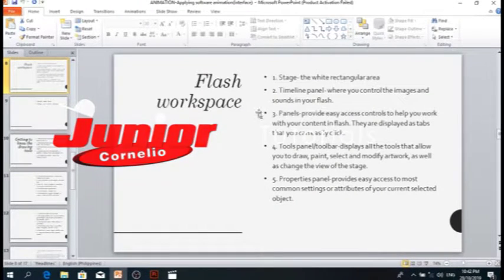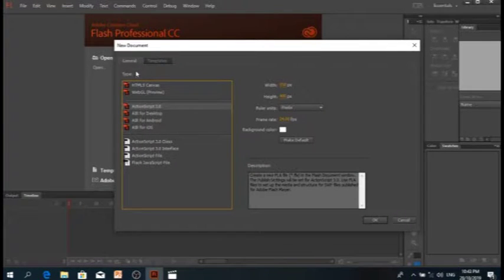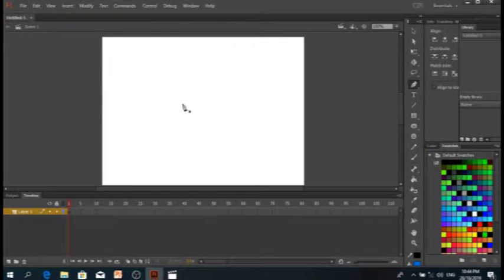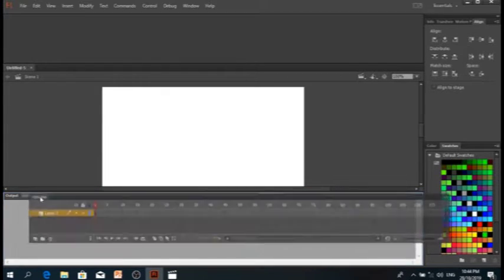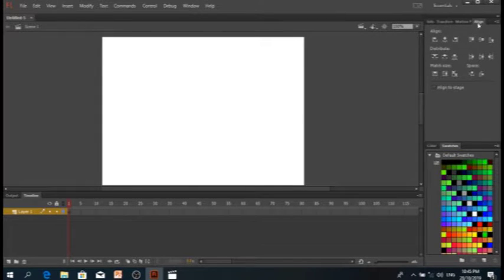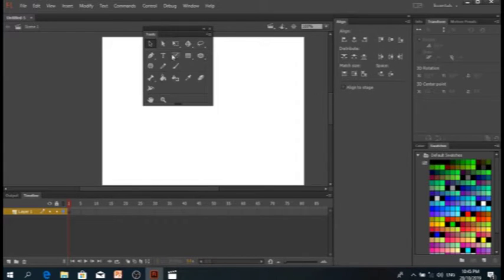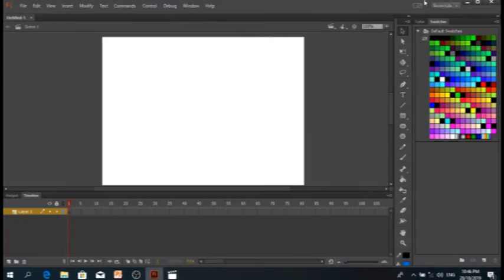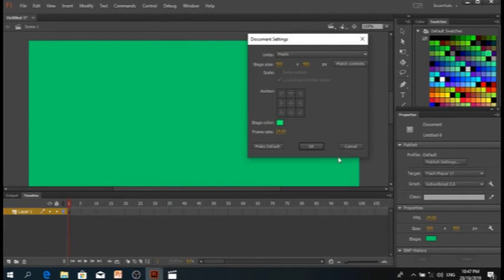JuniorsTUTS Adobe Flash animation part2 Introduction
An Introductory about Adobe Flash Animation Part 2